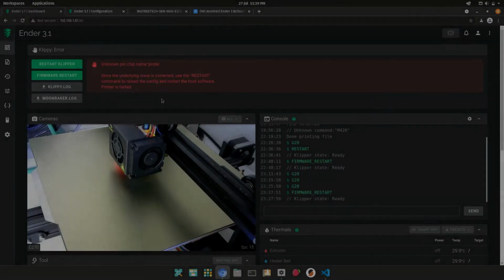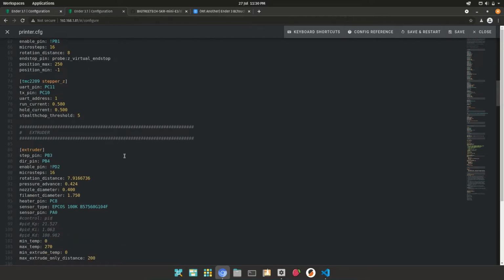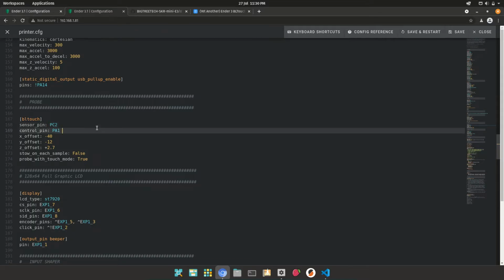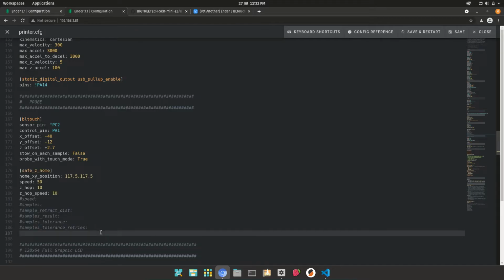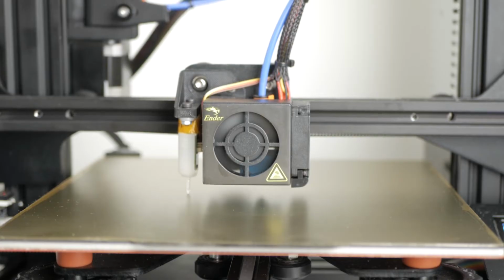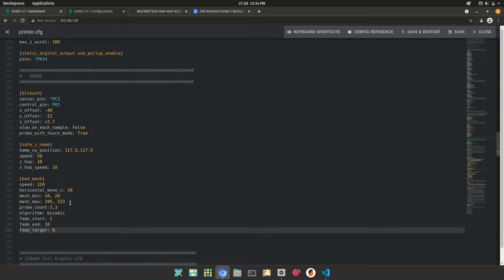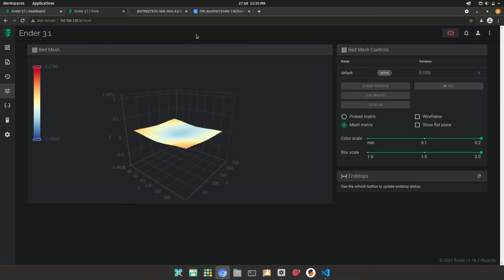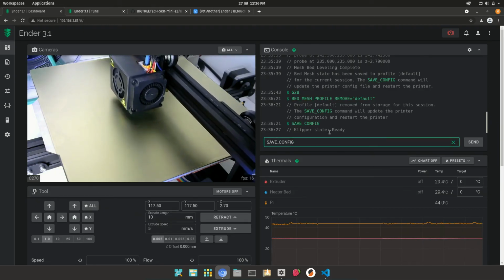Klipper Basics - Adding A BLTouch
A quick guide on the basic settings for a BLTouch probe.

Code:

If removing the Z endstop switch and just using the BLTouch, you will need to change one line under [stepper_z] section to:
endstop_pin: probe:z_virtual_endstop

[bed_mesh]
speed: 120
horizontal_move_z: 10
mesh_min: 10, 20 Change coordinates to match your printer
mesh_max: 195, 223 Change coordinates to match your printer
probe_count:3,3 Change number of X,Y probe points
algorithm: bicubic
fade_start: 1
fade_end: 10
fade_target: 0

[safe_z_home]
home_xy_position: # Change coordinates to the center of your print bed
speed: 50
z_hop: 10
z_hop_speed: 10